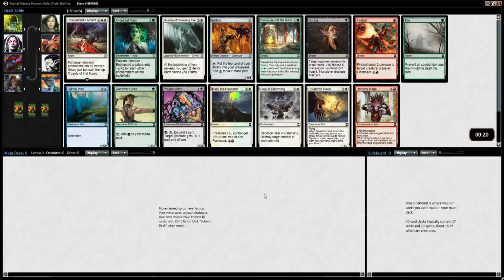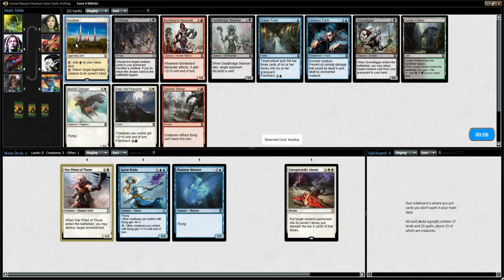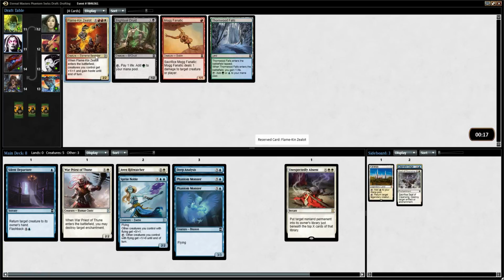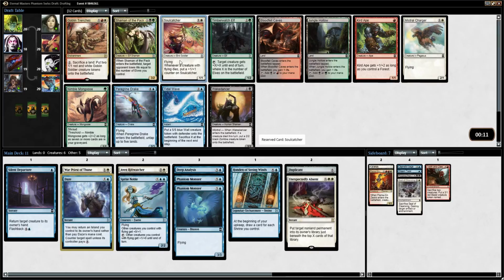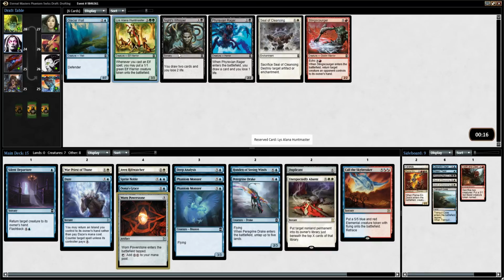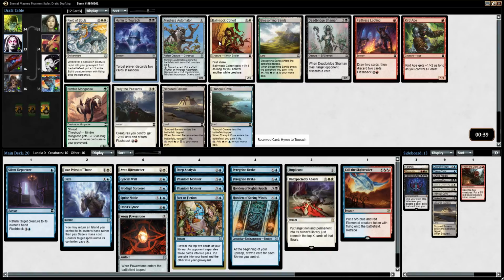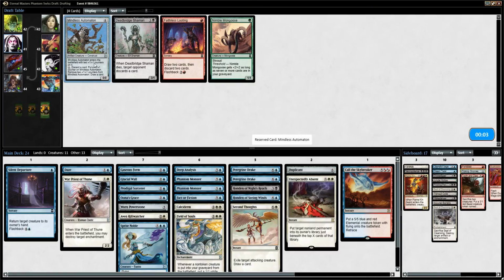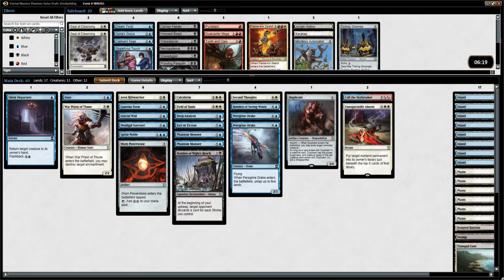Eternal Masters Draft # 1 - Drafting